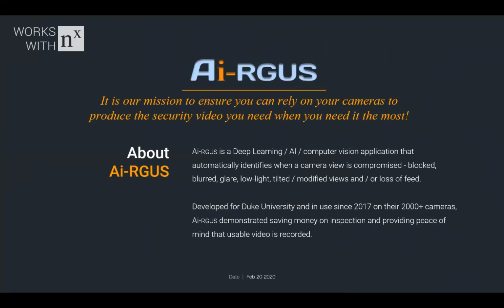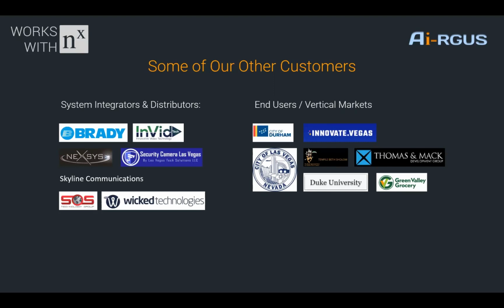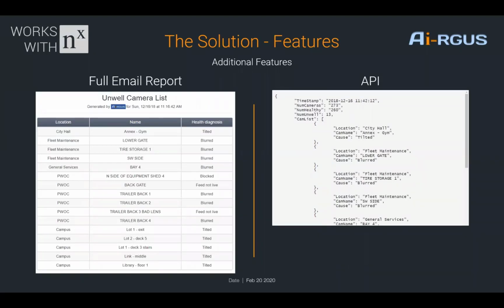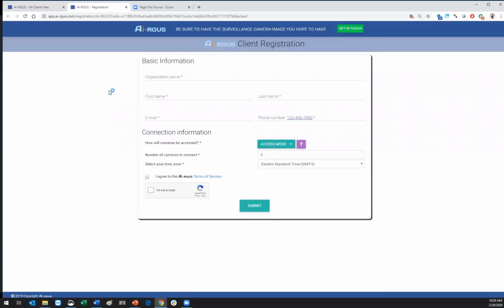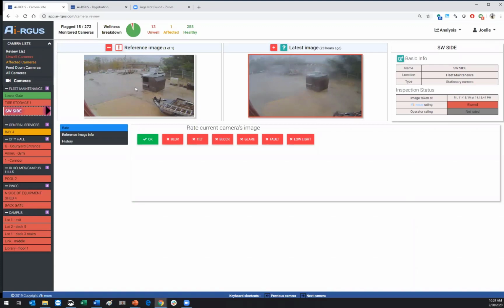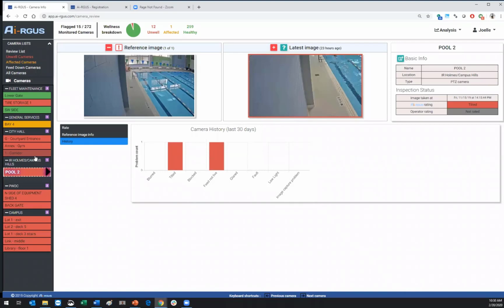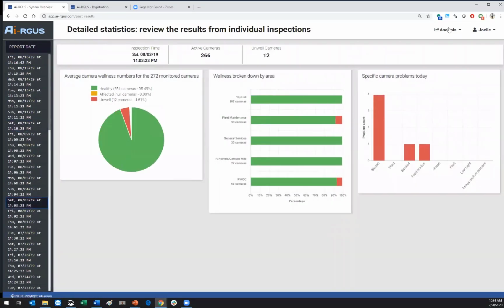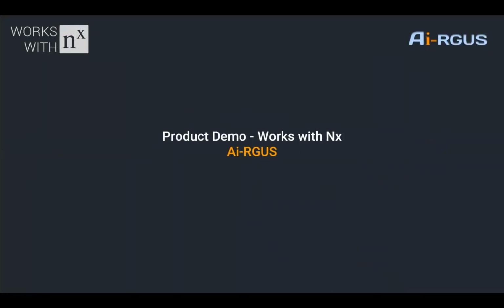Works with Nx Webinar - Ai RGUS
On February 20th we held a Works with Nx Webinar with Tony Luce, Director of Marketing for Network Optix and Joelle Grunblatt, Chief Marketing Officer for AI-RGUS to learn more about how AI-RGUS uses artificial intelligence to monitor the views of IP cameras and alerts operators to compromised views.